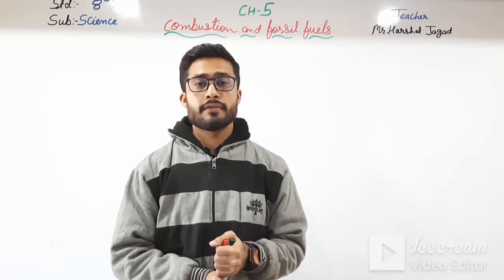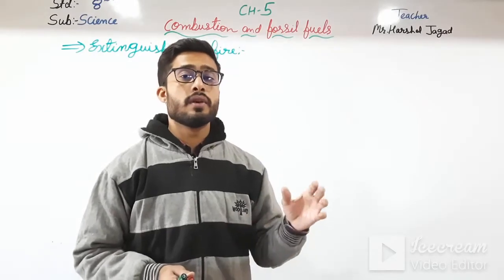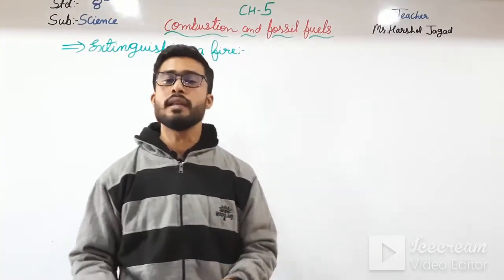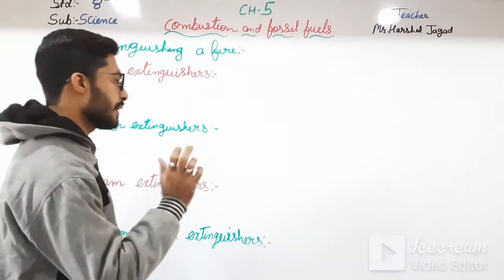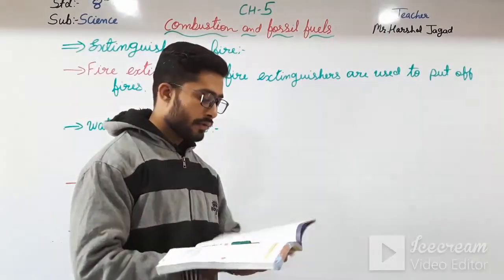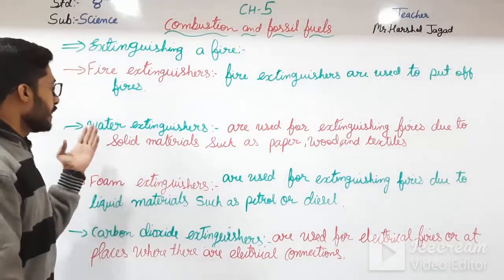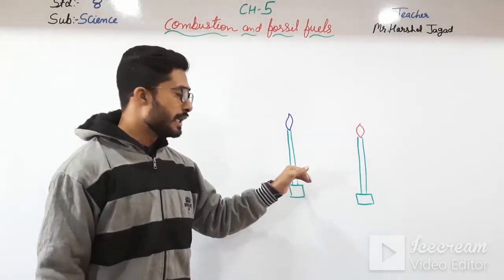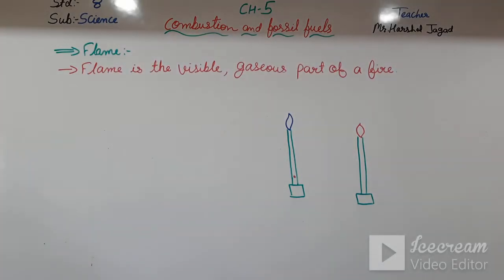STD:8 (ENG.MED) | SCIENCE | CH-5 | COMBUSTION AND FOSSIL FUELS | TEACHER : MR. HARSHAL JAGAD